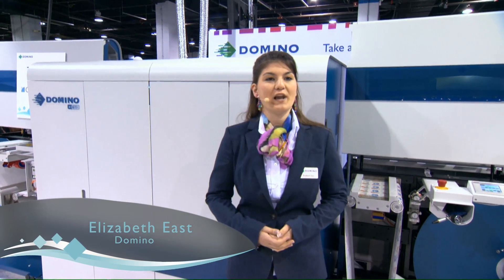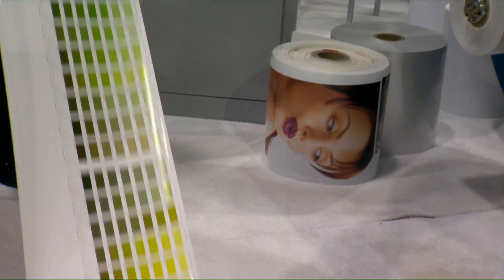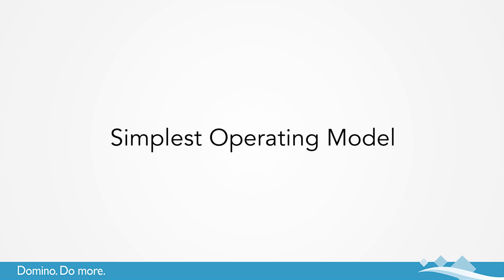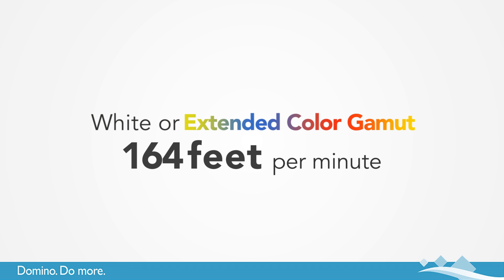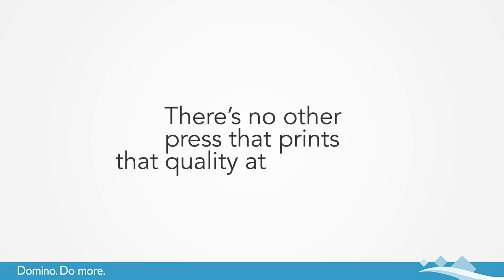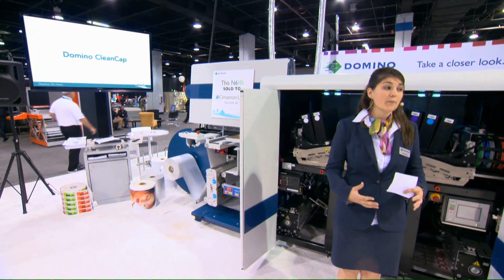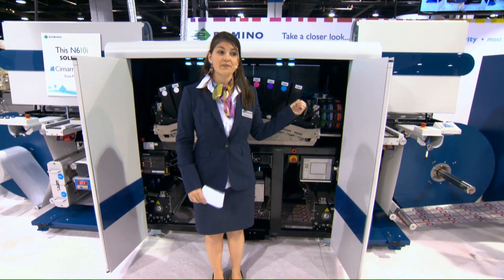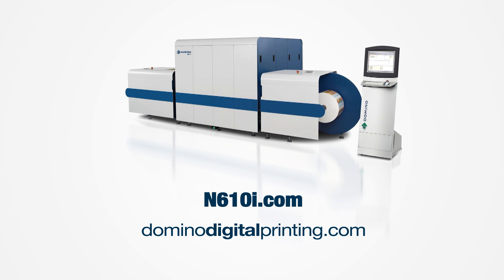Domino N610i 7-color Digital UV Inkjet Label Press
Learn the key value propositions of the Domino N610i 7-color digital UV inkjet label press and how it can help your label printing operation increase its throughput and efficiencies while gaining new business.